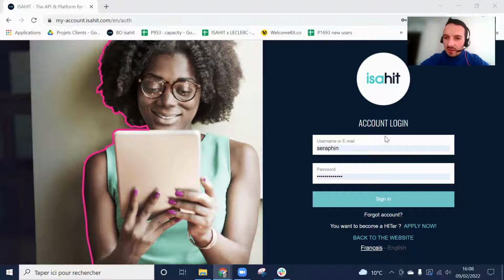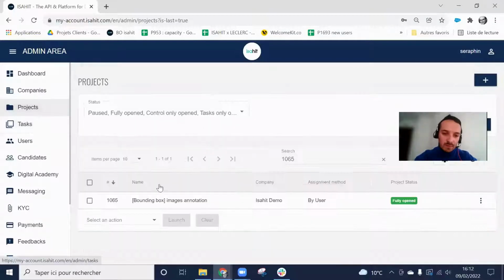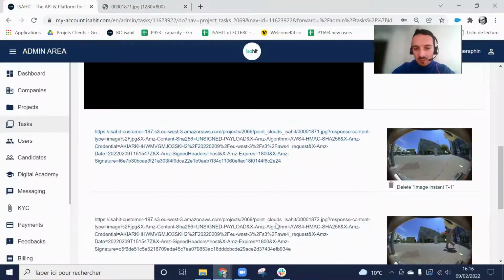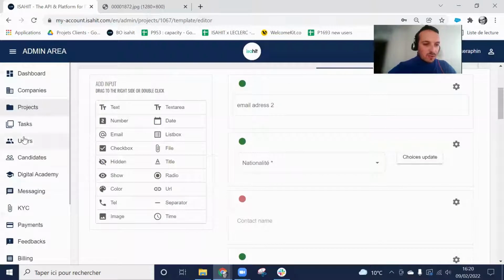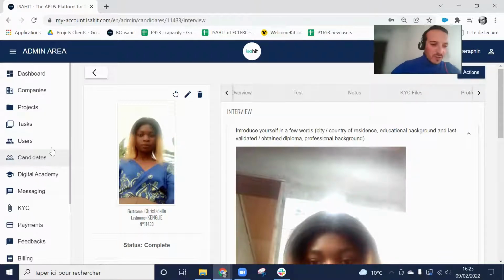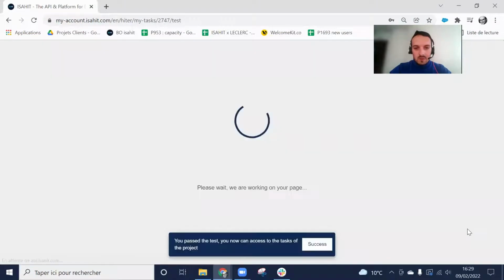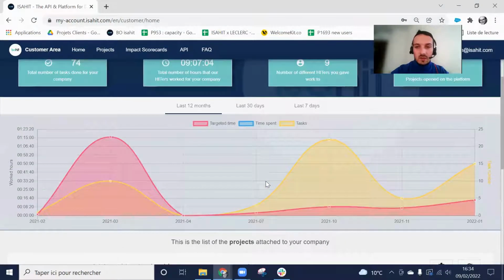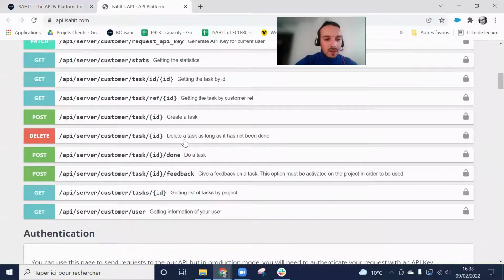Isahit platform demonstration